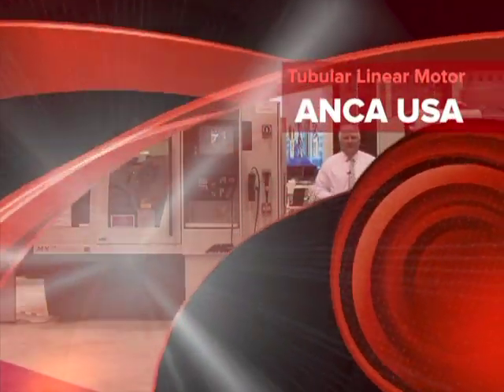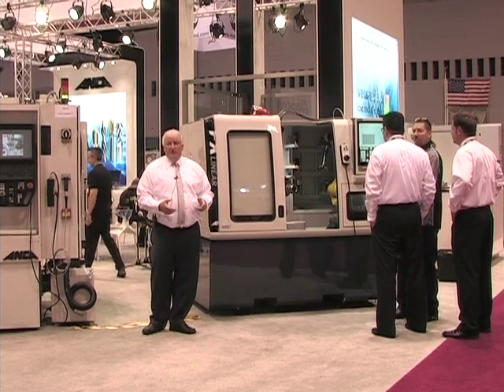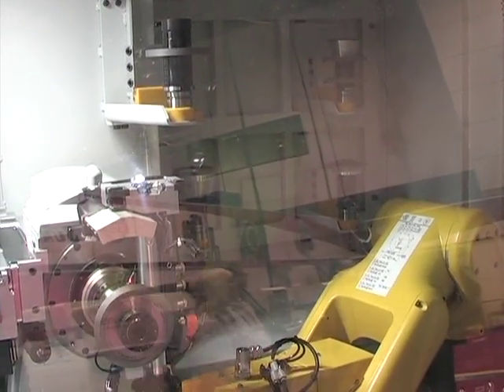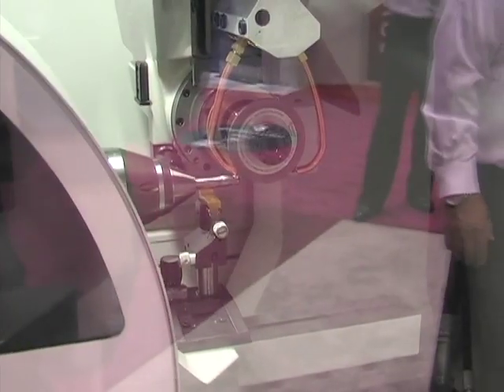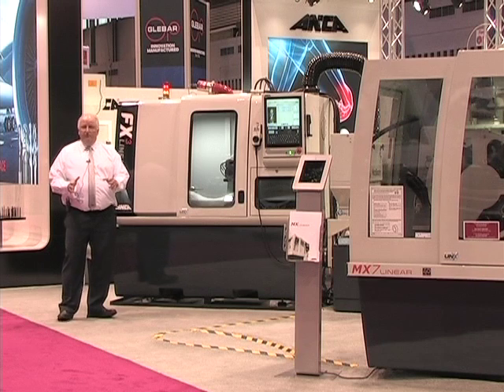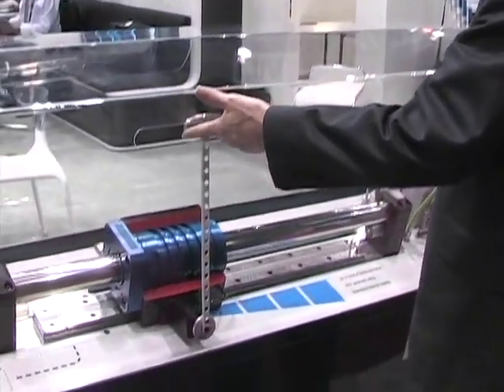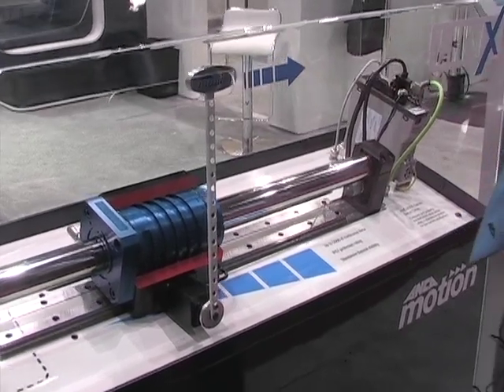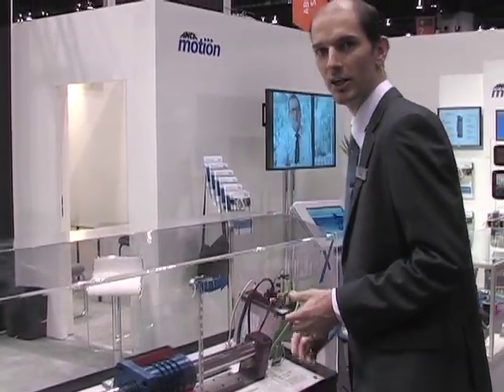ANCA USA introduces tubular linear motor technology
ANCA USA introduces its tubular linear motor technology in three machines at IMTS 2014.